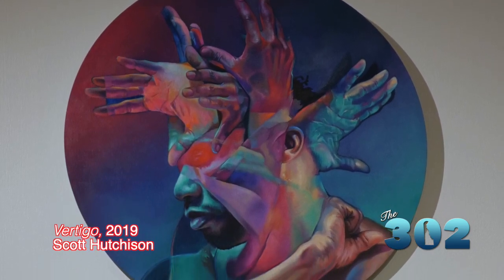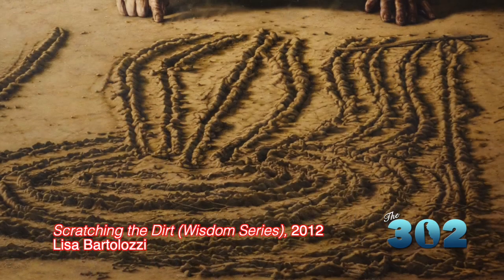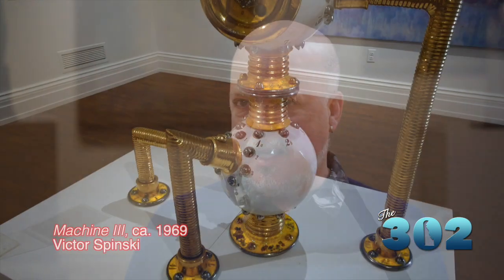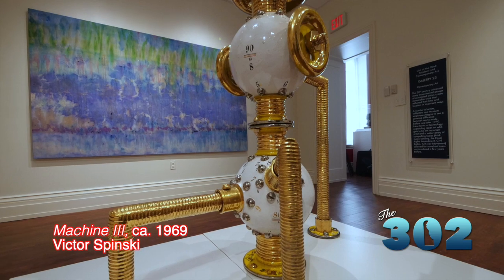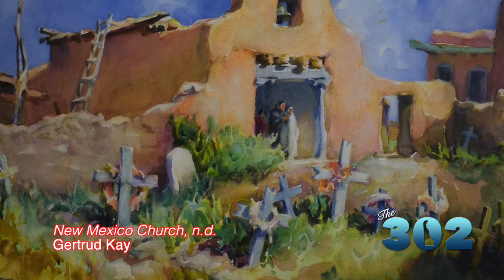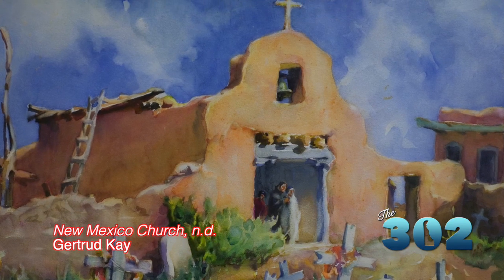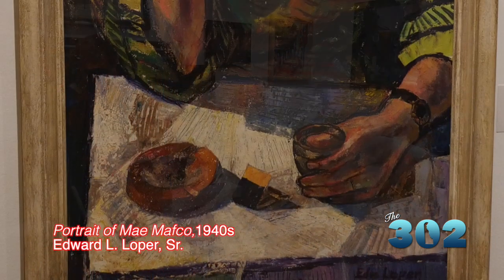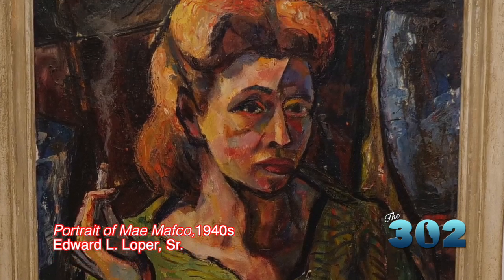The 302 #15 (Season 4): Bigg’s Museum of American Art. Out of the Vault | Full Show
The 302 checks out a new exhibit with something for everyone.

Episode 415 (Season 4 - Episode 15)
Follow The 302: